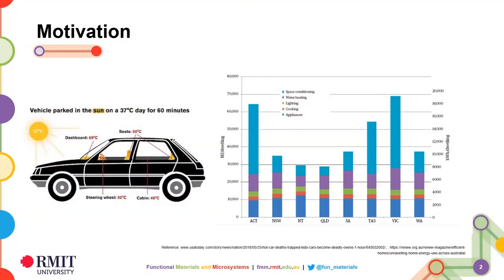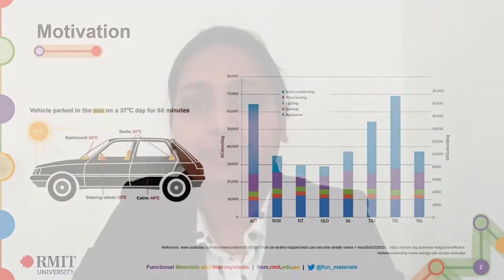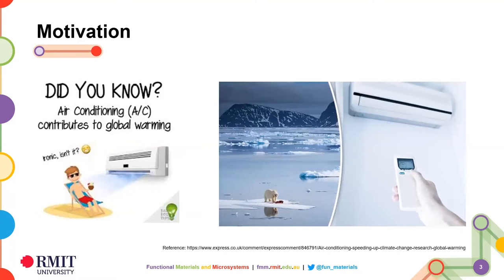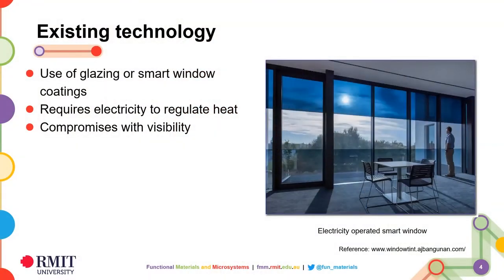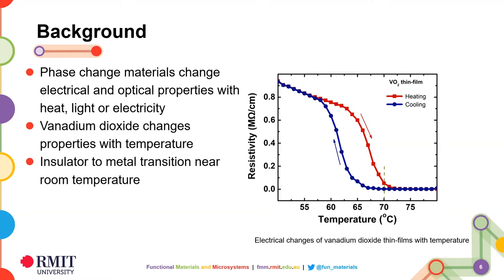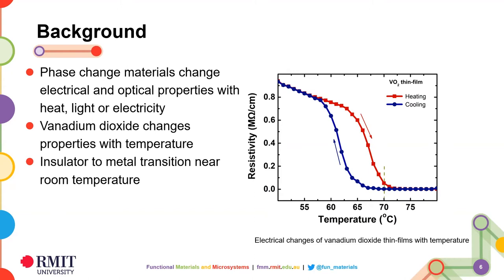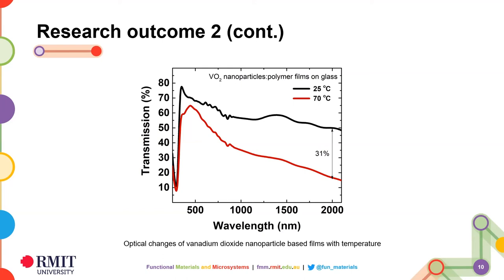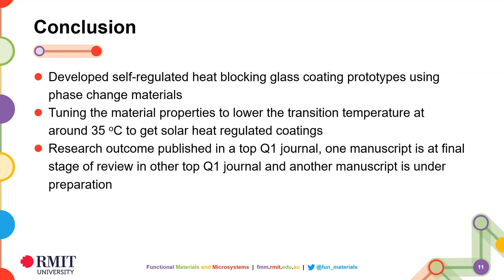Exploring novel materials for energy saving self-regulated smart window coatings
Air conditioning systems are major contributors to global warming, which is increasing alarmingly. In Australia, heating and cooling systems account for up to 50% of the total electricity used. Such shockingly high use for air-conditioners (AC) inside buildings and cars raise the urgent need for sustainable solution for temperature regulations.

The high use of AC is driven by inefficient construction solutions and material choices of windows for the exchange of natural sunlight. Using self-regulated coatings and glazing in windows can significantly improve the exchange of natural energy.

Currently, most of the solutions for temperature-regulation through windows requires electricity – which is a further inefficiency. This research explores novel materials and thin film coatings for self-regulated window solutions, which can block only heat while allowing light to enter buildings, without the need for any electricity.

Sumaiya Kabir is a final year PhD candidate with the School of Engineering at RMIT University. This presentation titled "Exploring novel materials for energy saving self-regulated smart window coatings" comprises her entry to the Physical Sciences category of the Young Scientist Research Prizes in 2021, an annual competition conducted by the Royal Society of Victoria during National Science Week in Australia. Sumaiya is the Second Prize winner in this category.

Produced with the support of the Inspiring Victoria program.